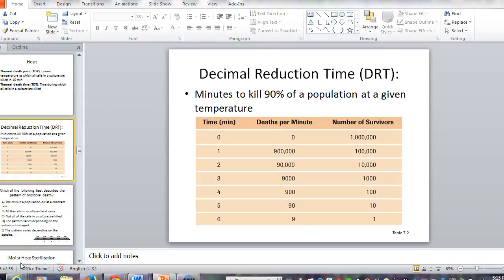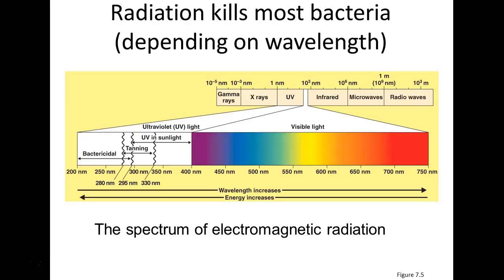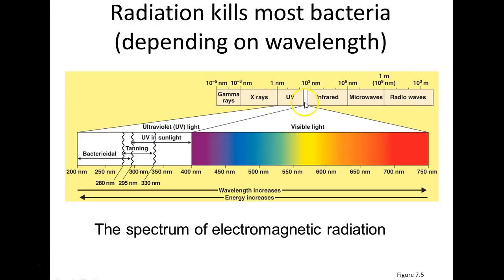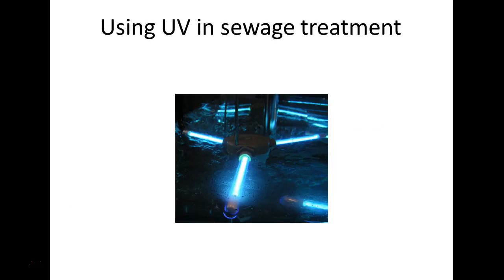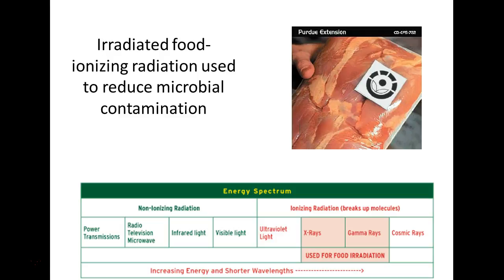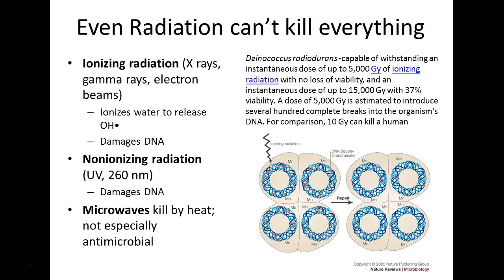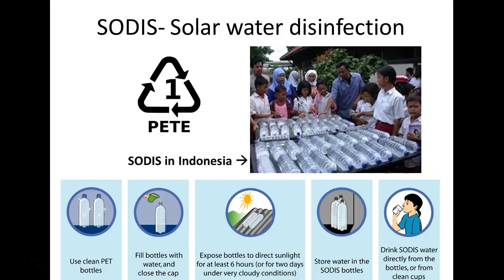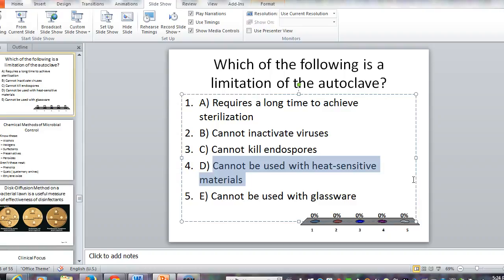VandePol Microbiology BHCC Ch 7 part 4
Control of microbioal growth